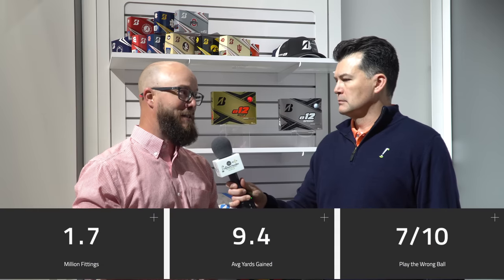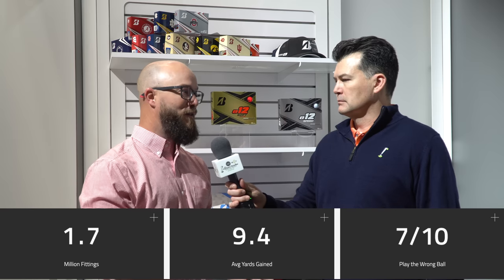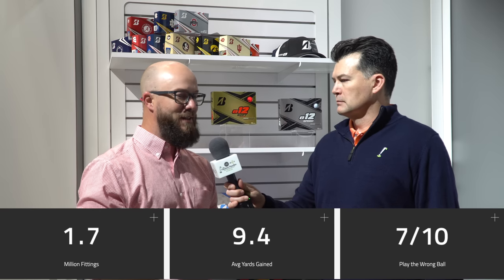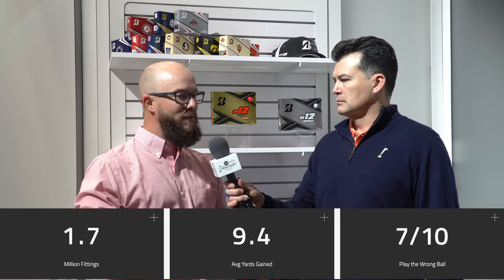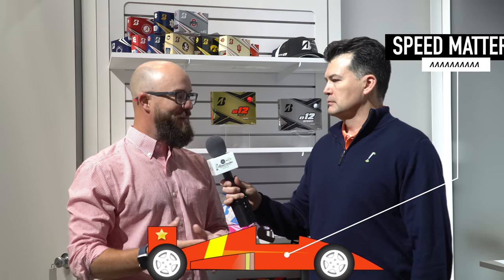The New Bridgestone Ball Fitting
As you heard this past week, Bridgestone is bringing back ball fitting and it is evolving into a more complete process.  We caught up with Adam Rehberg, Golf Ball Fitting Manager to discuss not only what is changing, but why it is changing and have he equipment expert Michael Vrska break it down.